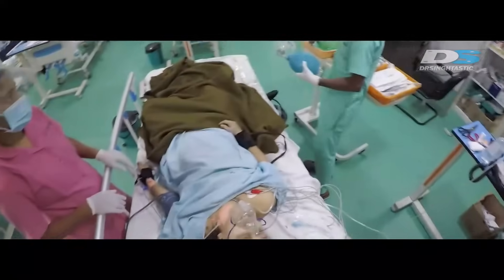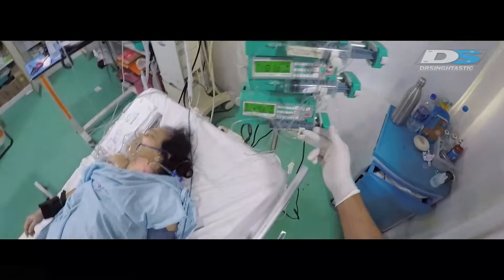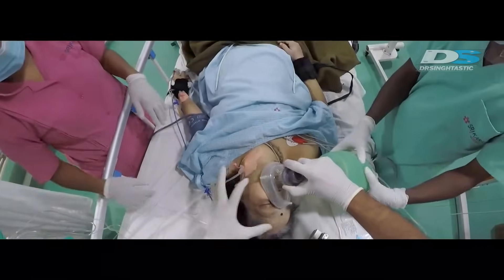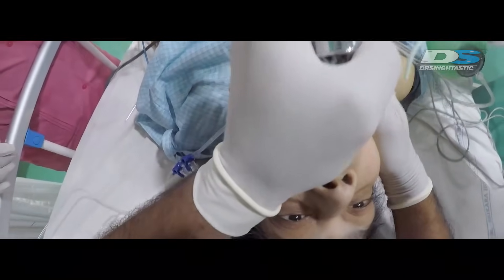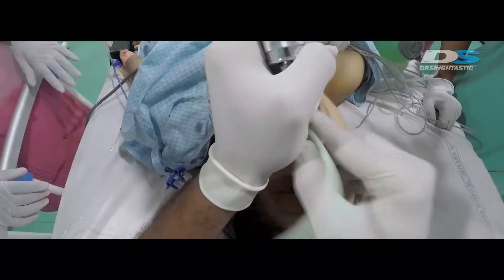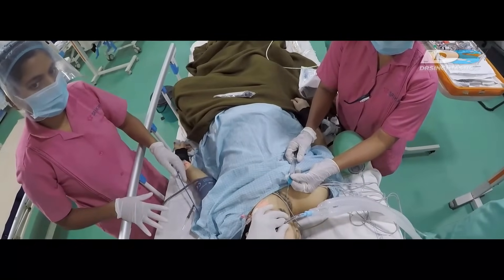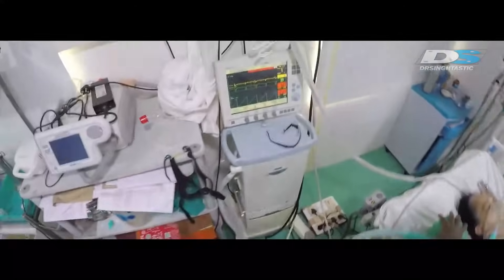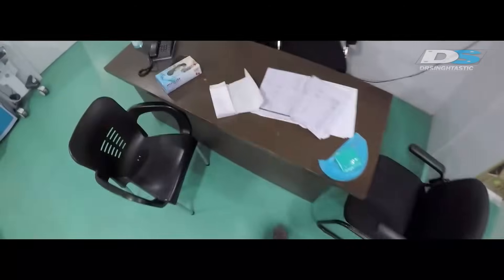WHAT I DO AT WORK - LIVE INTUBATION DEMO - POV - Anesthesiologists view 2020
With permission obtained from the family members of this patient I present to you this Video of Live demonstration of the intubation procedure. Even after years of practice, intubations can range from easy to disasters. This one was a near disaster. However despite the difficulties, I used maneuvers to modify the anatomy of the airway to help pass the tube. Later realized the bag wouldnt inflate, the ventilator enters default mode. Had to manage these challenges. Watch the video.